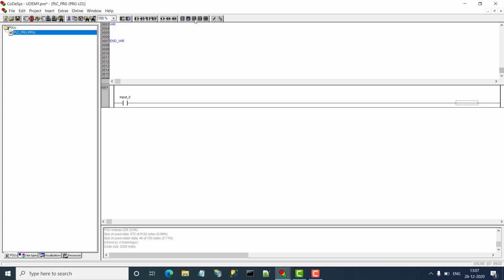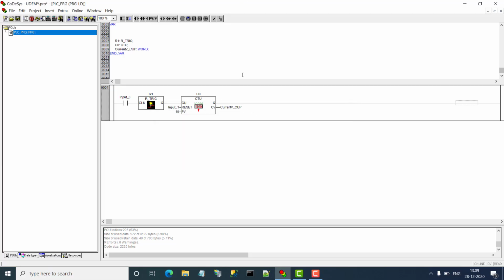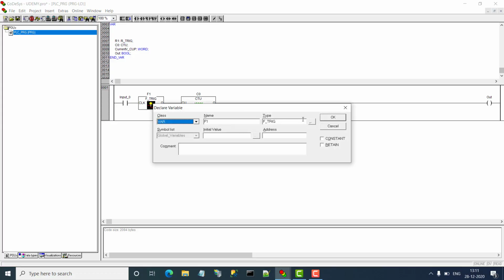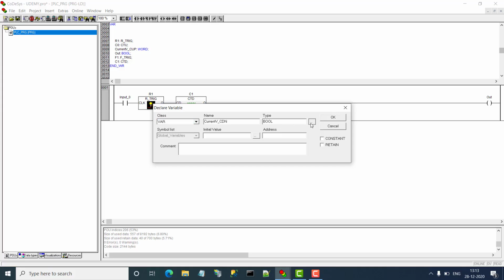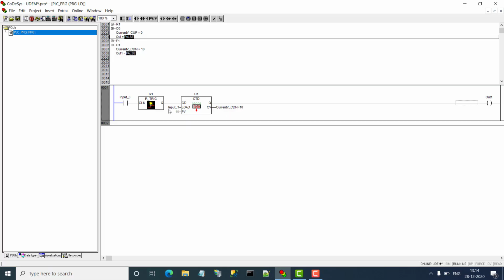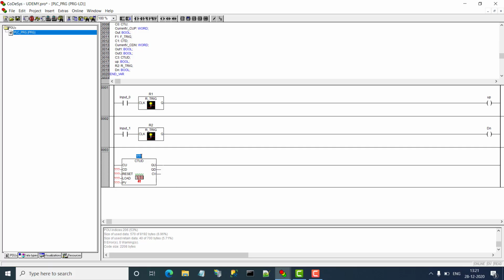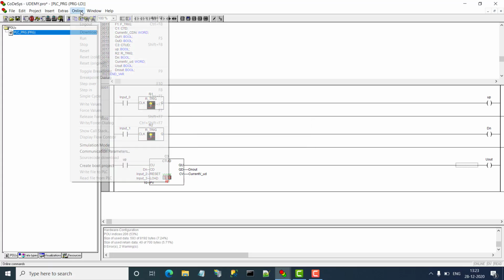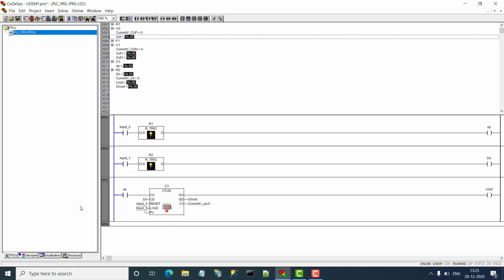Counter Operation CUP,CDN,CTUD